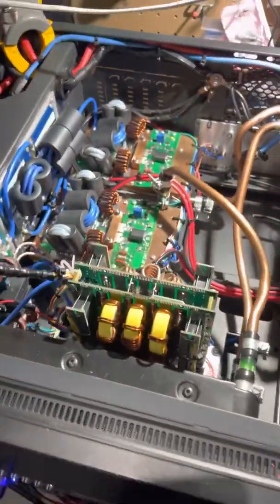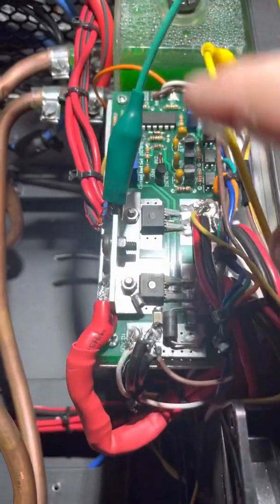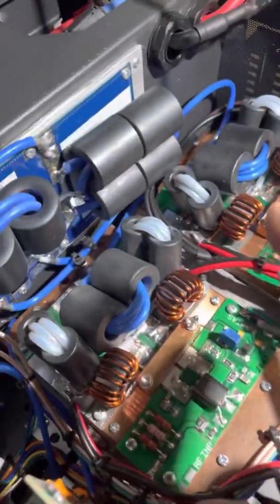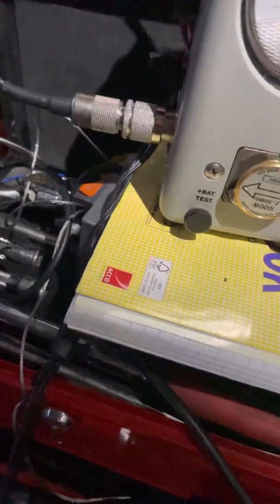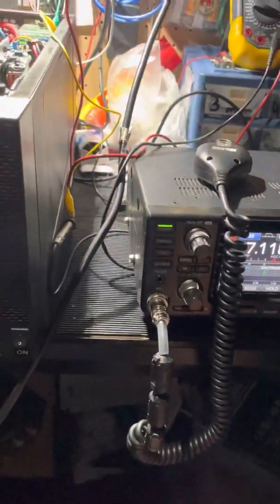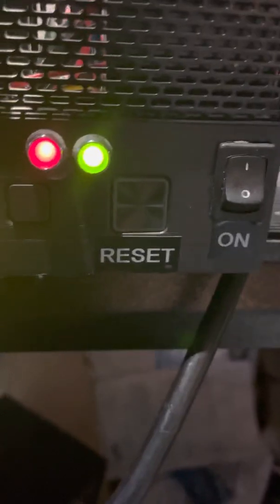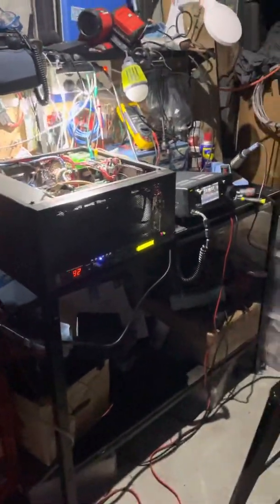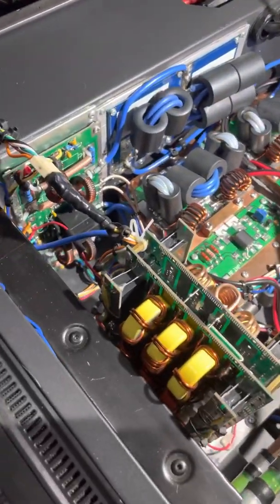Twin Mrf1k80 water cooled 2400 watt amplifier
Hi you tubers,
Just a quick video showing my twin ldmos (mrf1k80h. 1800 watts capable each at 60v )

Built using Russian amp boards,
Russian swr, over current, over volt 50 volt protection board.

Russian 3kw low pass filter board.

A glass top computer case ,

It has two Eltek flat pack 48v at 80amps switching power supplies.

At our Aussie limit of 400 watts ,
It just idles along and should out last me
And the next owner.

Ps,
a shout out to my valve amp mates ,
it’s really cheap to run , as it doesn’t need to feed a hungry valve heater filament,  lots of amps to keep the valves warm.
And it runs nicely of 12 volts via a dc to ac inverter.  :-)